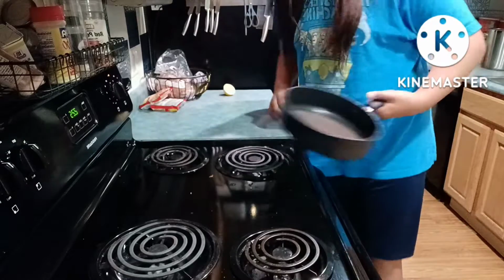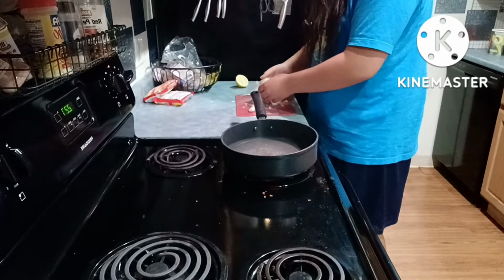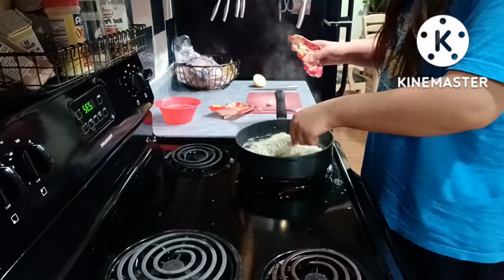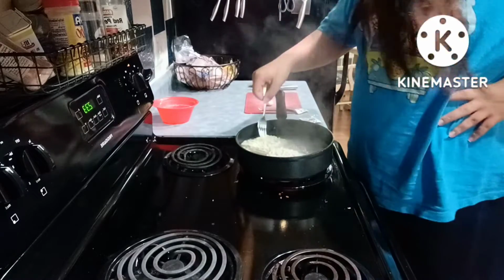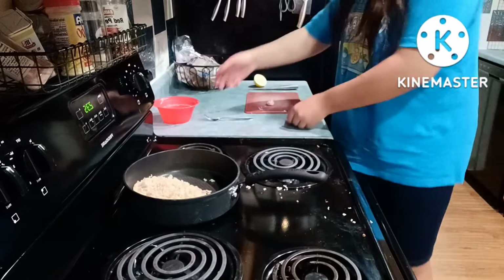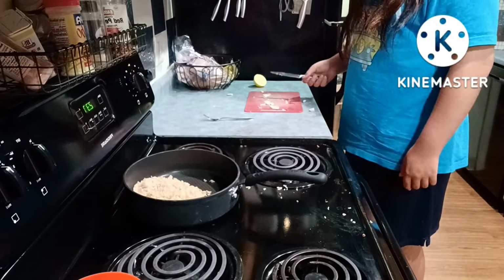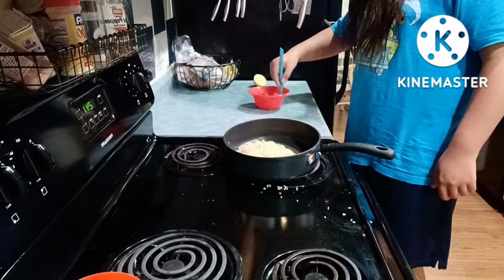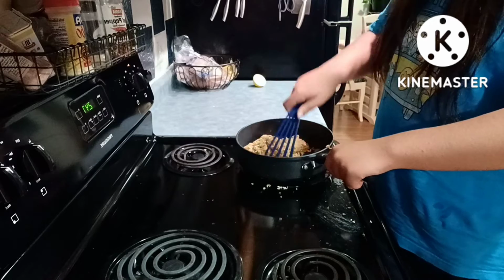(budget cooking season 2) poor man's stir fry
yep